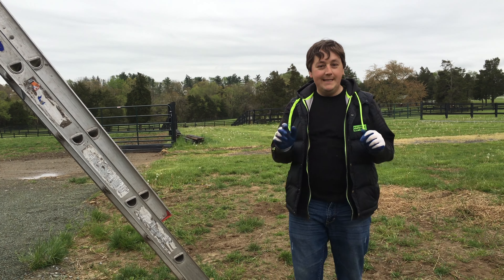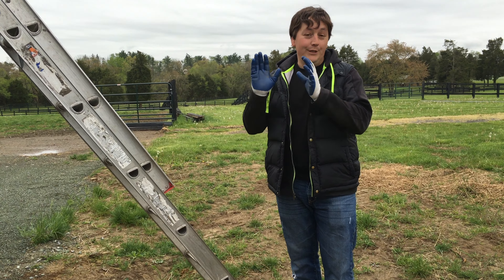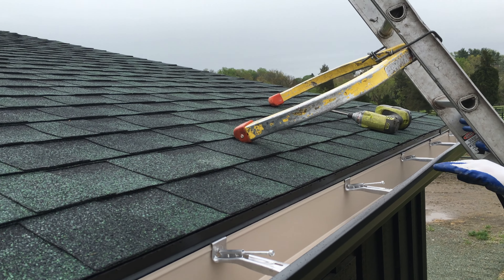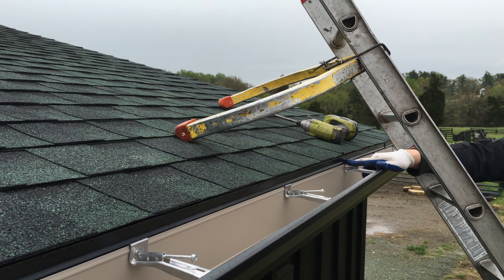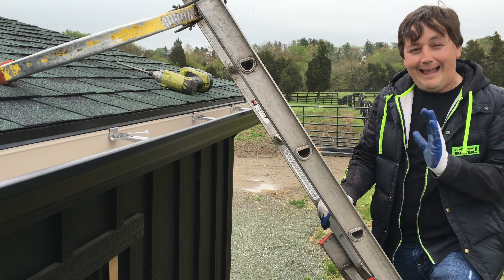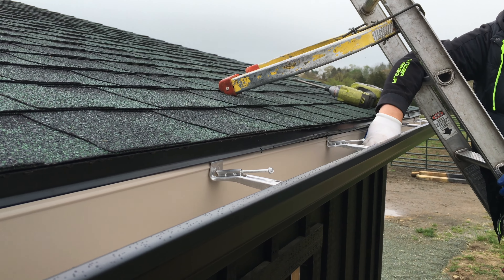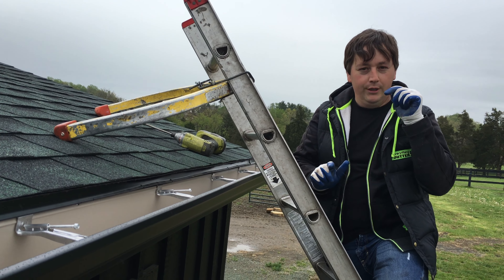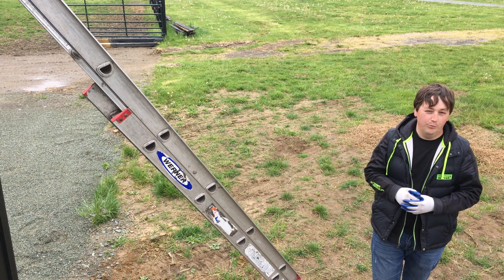Gutter Installation tip "Drip Edge"#4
Gutter Installation Tip! DIY'er's(Do It Yourself) Recommended Gutter Guard Types:
Professional products COMPLETE SHOPPING LIST BELOW:
DIY'er's(Do It Yourself)

*ladder stabilizer for safety
*5 Gallon Bucket for debris
*Hook for ladder clips to bucket
*Ladder can be picked up at your local hardware store:)
*Gutter Installation tool set
*5 inch Inside miter, gutter corner
*6 inch Inside miter, gutter corner
*5 inch Outside Miter, Gutter Corner
*6 inch Outside Miter, Gutter Corner
*End Caps, Right and Left
*Outlets 2 3/4

Complete Shopping Shopping List:)
DIY'er's(Do It Yourself) Recommended gutter guard type and accessories.
*Recommended Brackets
*Gutter Seal for leaking seams
*5 Gallon Bucket for debris
*Inside miter, gutter corner
*Outside Miter, Gutter Corner
*Outlets 2 3/4

►EVERYTHING GUTTER SPECIAL!
►NEW VIDEO EVERY 1st and 15th  of the month!

My Book

►If we are not in your area:( Find a Local Gutter Installer, no personal information required. Here you will find a list of every known gutter installer